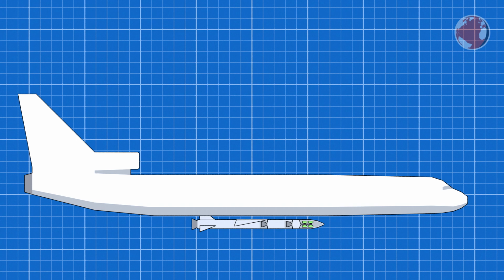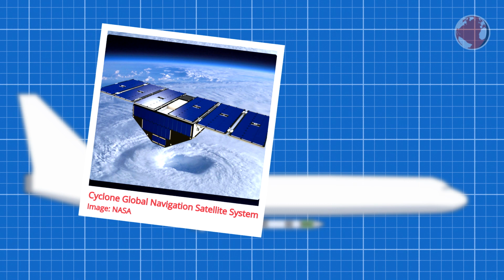Orbital ATK's Pegasus Launch | CYGNSS | KNews #67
Orbital ATK's Pegasus launches from Cape Canaveral. The launch is scheduled for December 15th @ 13:26 UTC

Crowdfunding enables me to continue producing kNews on a weekly basis. Video production requires a lot of behind the scenes work and even if an episode is only 5 minutes long it can take many days of creation. Thanks everyone! :)

KSP Mods used: PlanetShine, RealPlume, SmokeScreen

Replay:
►(not yet)